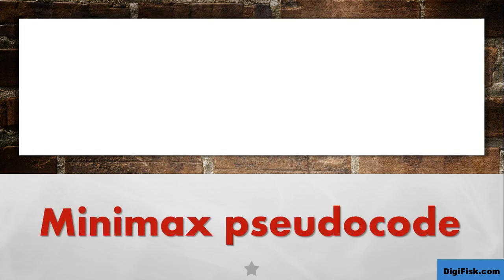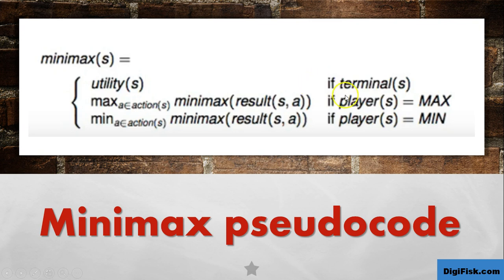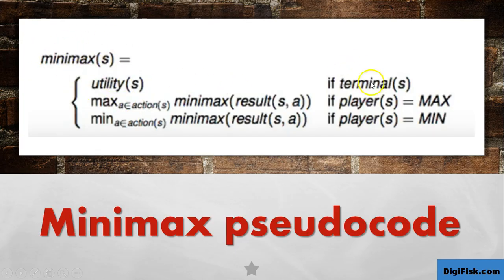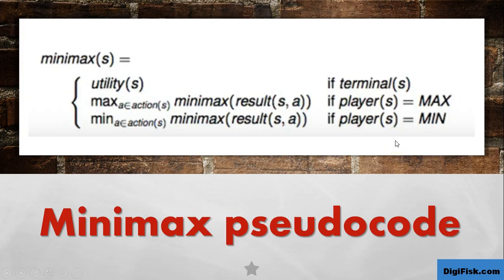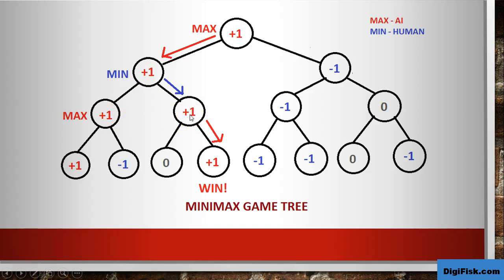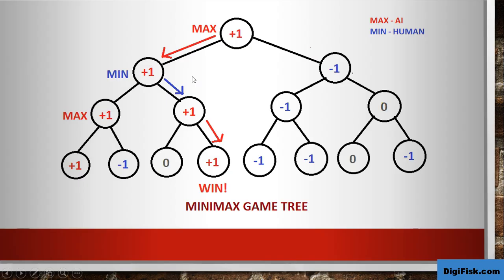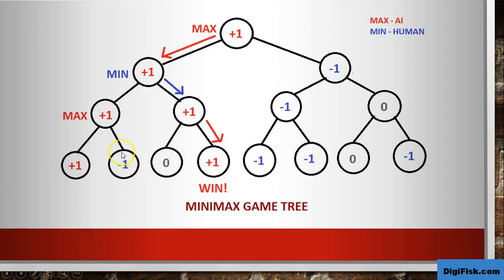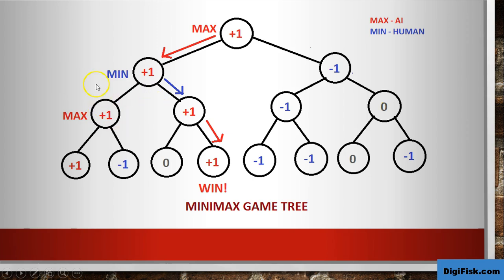017 MiniMax Pseudocode10m 25s